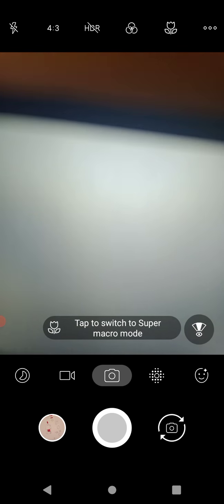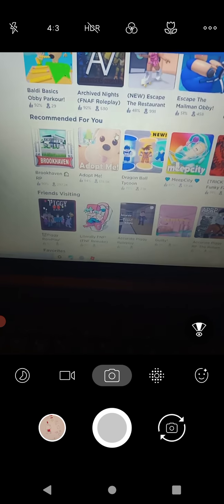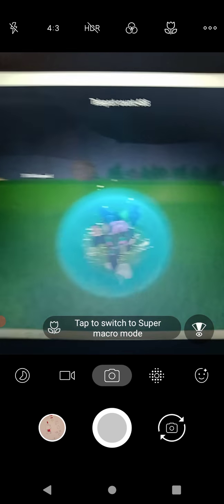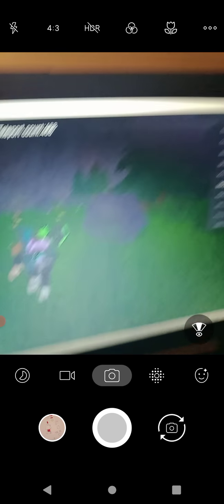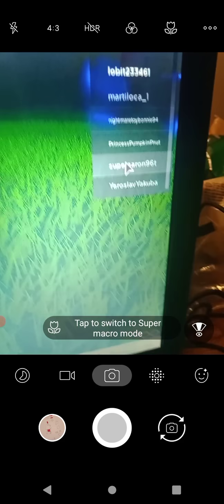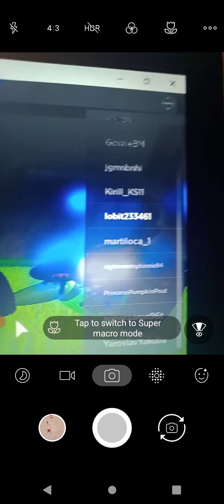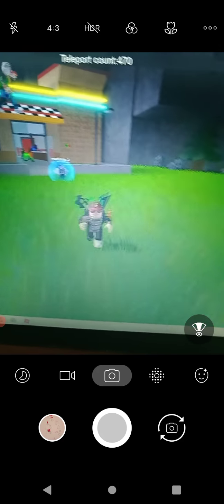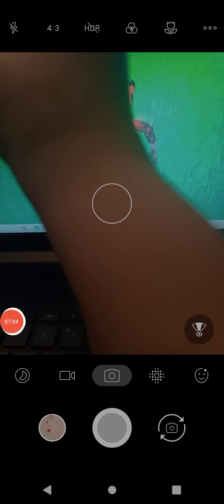how to get fire freddy and horror itp spring bonnie and gangster Funtime foxy badge's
I curse alot so don't mind that pls
 and game nam new mysterious map of fnaf